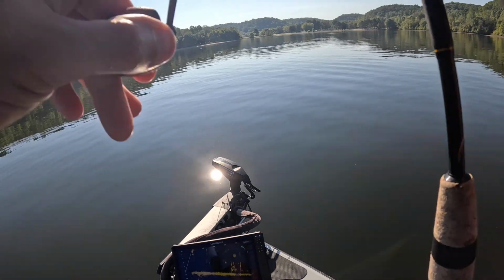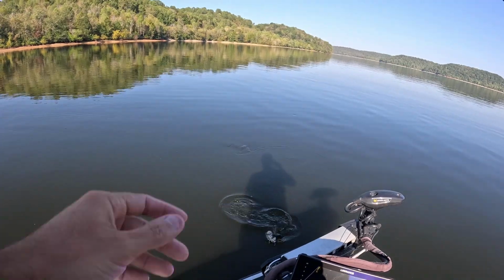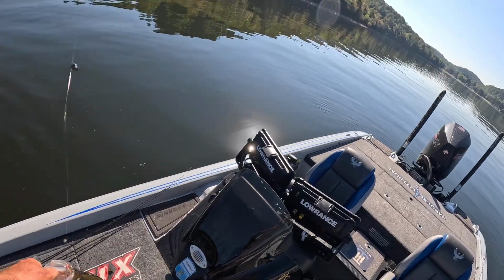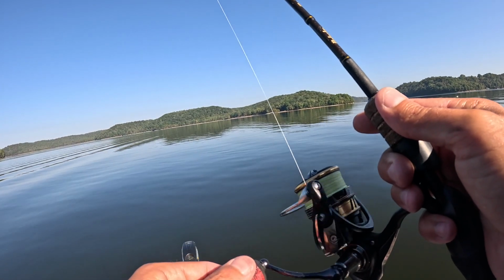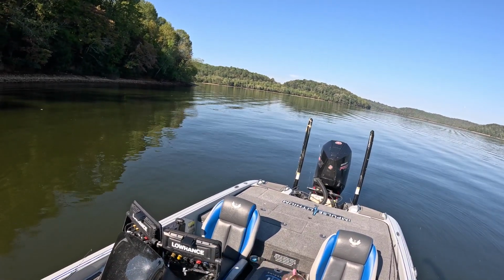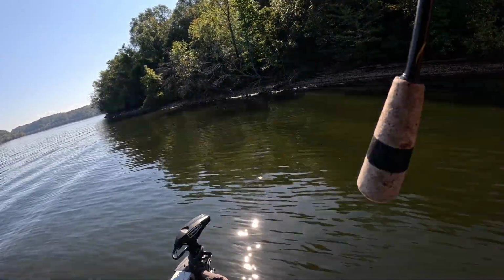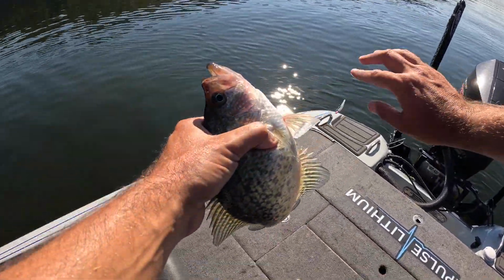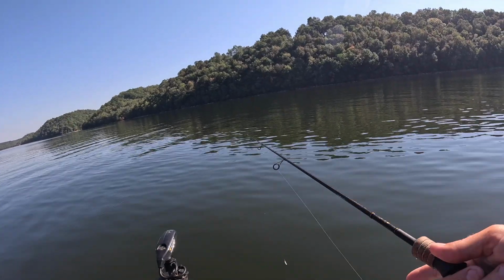Dealing With DRAWDOWN Crappie!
In this video we will talk about the winter drawdown and how it affects crappie. We'll talk about where they go and how to locate them. We will catch a few while we are at it!